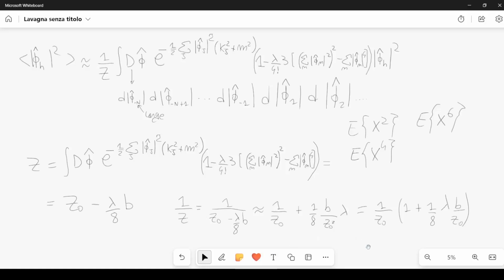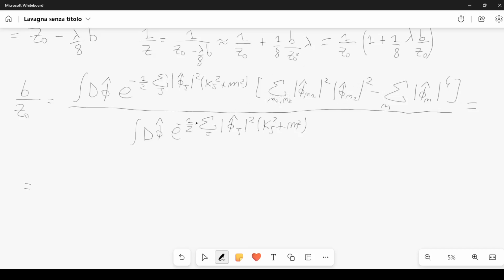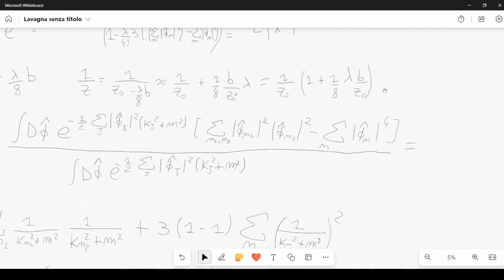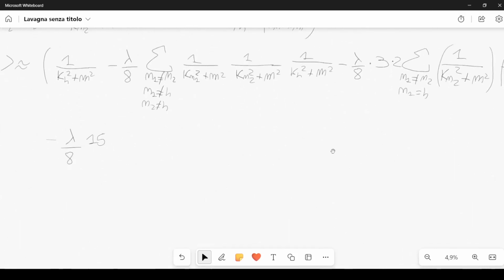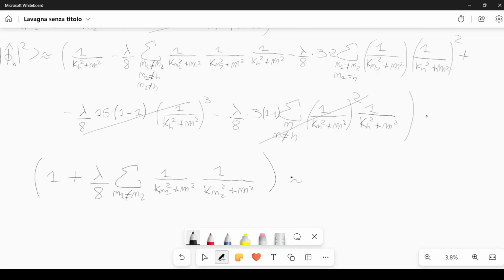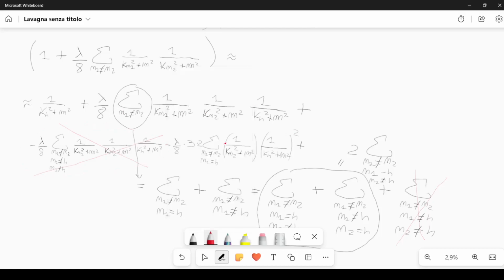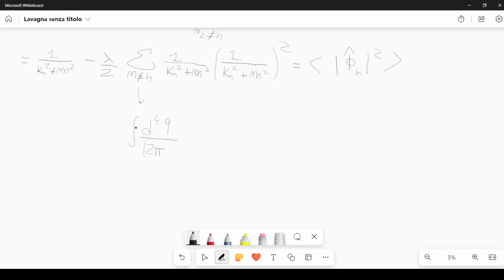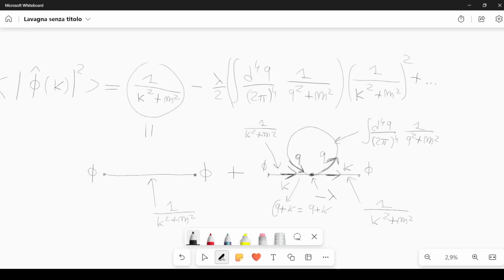Quantum corrections to the propagator derived from the Path Integral part 4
In this video we calculate quantum corrections to the classical propagator starting from the path integral formulation. This is part 4, whereas part 1, 2, 3 are the previous videos.
This video is an excerpt from the course on Advanced Quantum Field Theory.